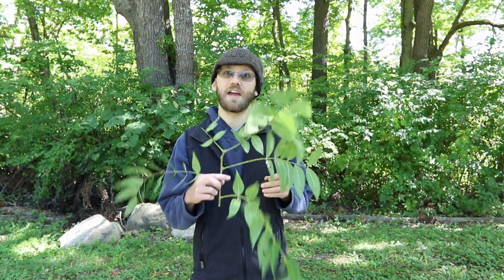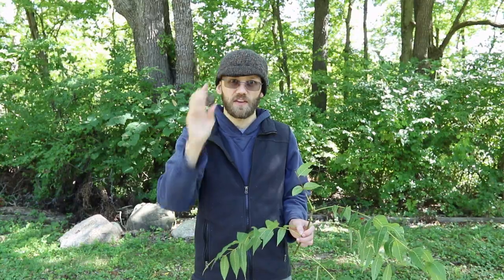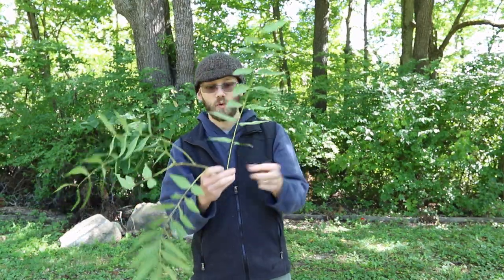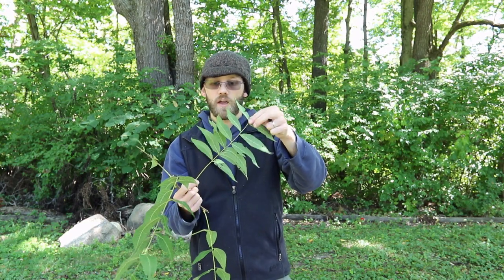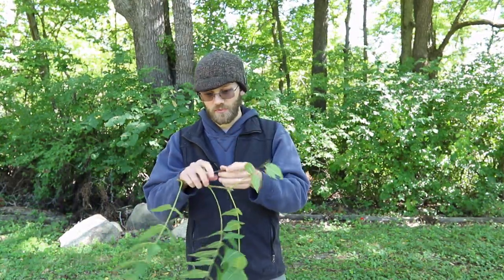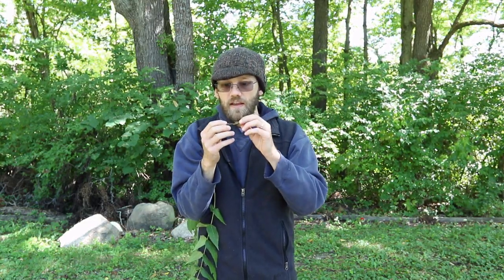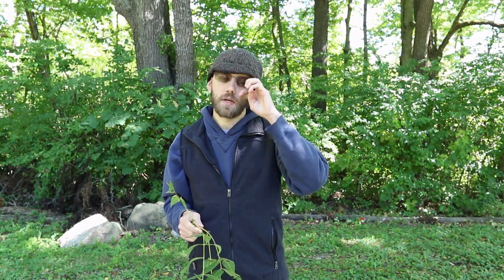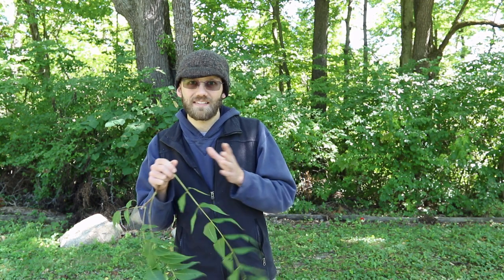Black Walnut Firewood - Is It Worth It? (Plus Identification Tips)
In this video we walk through some tips for identifying Black Walnut trees, and then we dig into some of the uses of Black Walnut and whether or not it's worth it to use this wood for firewood.

Here's the link to the Black Walnut firewood BTU rating I mentioned